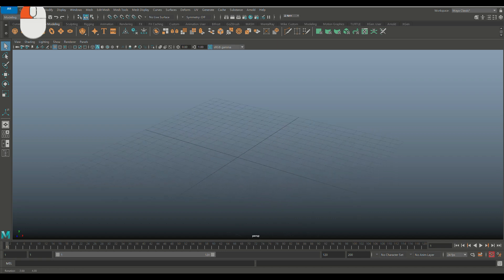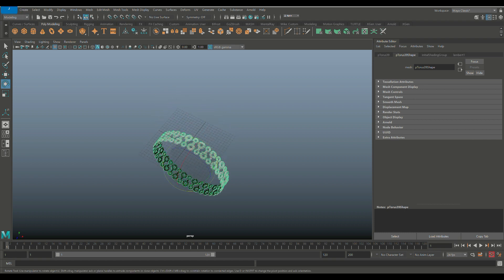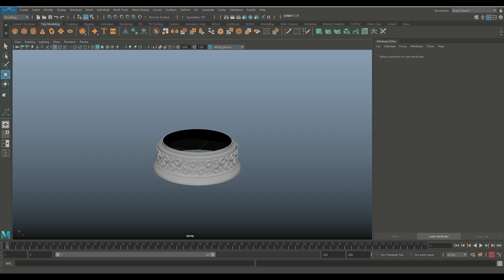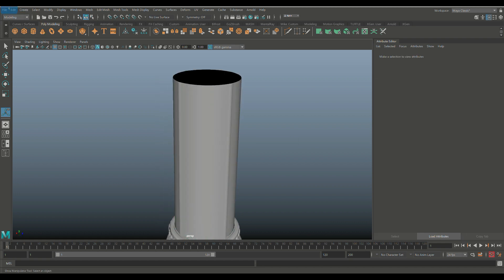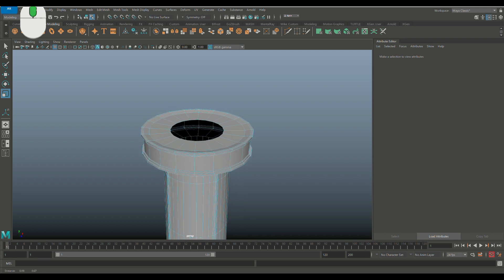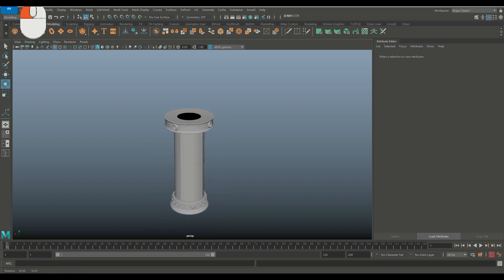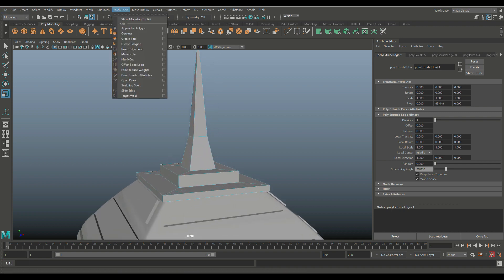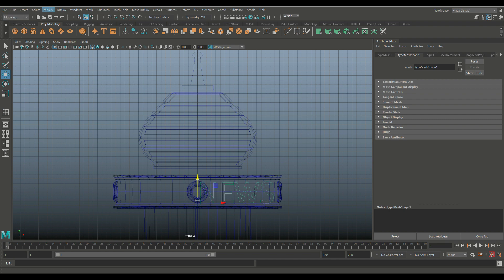3D Street Prop modeling series Episode #2 : Morris Column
In this second video in the new "3D Street Prop modeling series" we are going to model a so called Morris Column, a popular object in Paris, France.

Jason Swisher
Elizabeth K. Meeker
Jamie
Dylan Void

MH Tutorials
The Netherlands